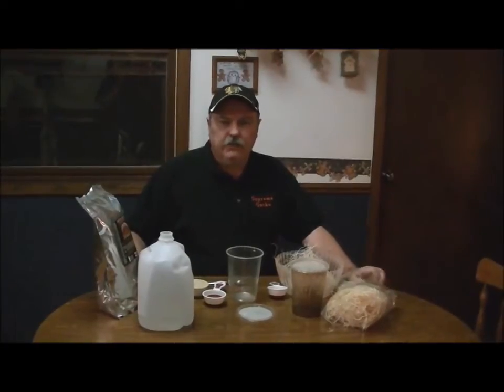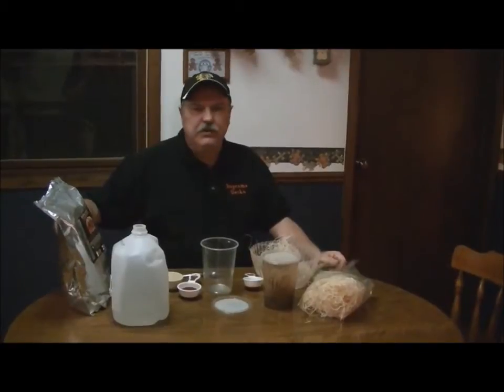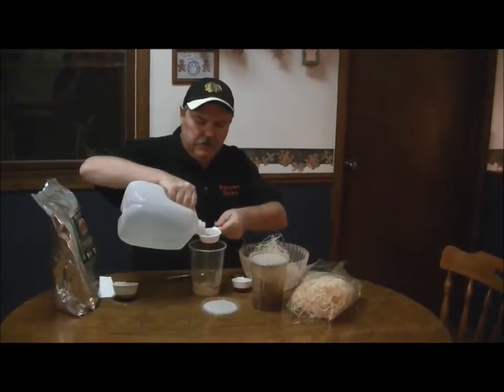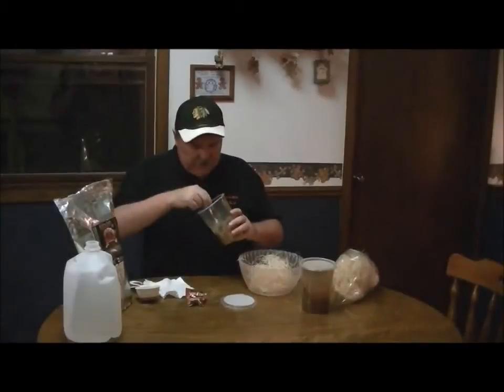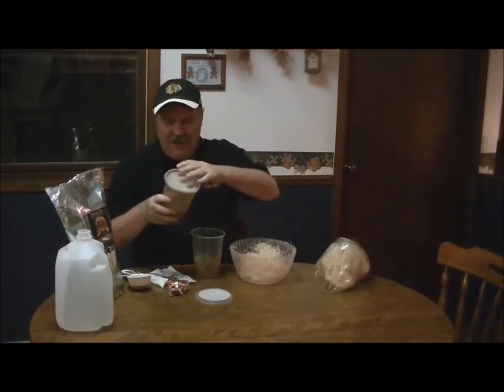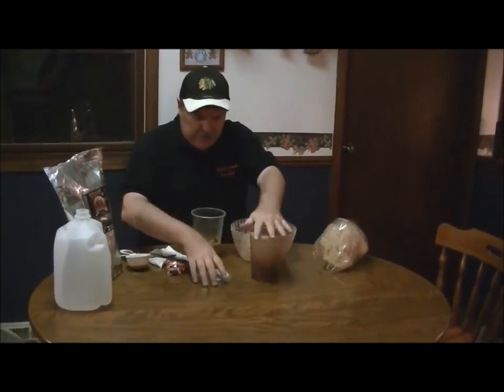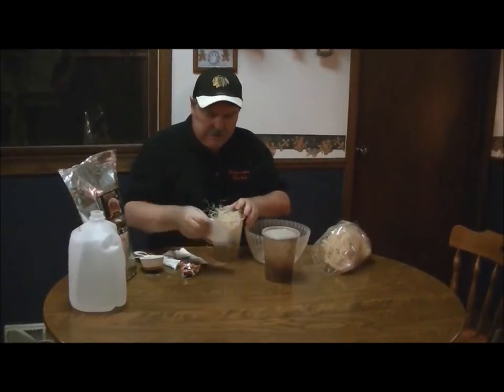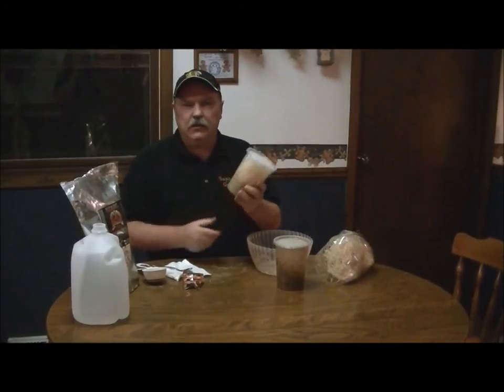How to Make a Fruit Fly Culture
Time to make the donuts. er flightless fruit flies. This is Drosophila hydei, the larger of the two more commonly species available (although we raise Drosophila melanogaster also). No, we do not raise dart frogs- Micro geckos are the diners at Supreme Gecko.